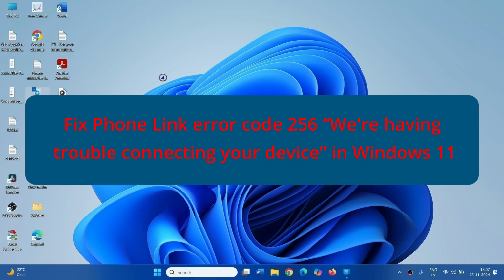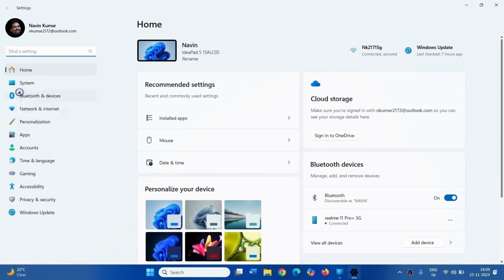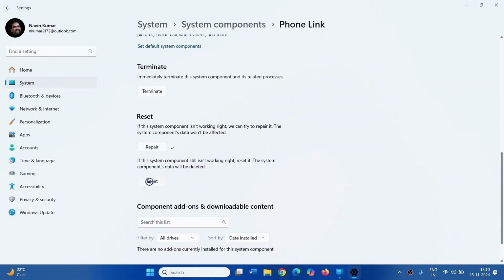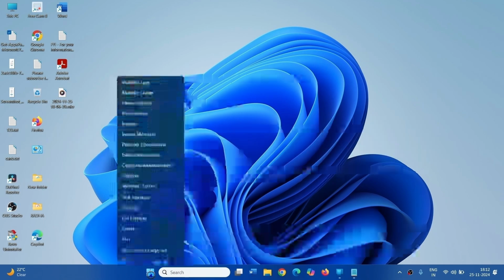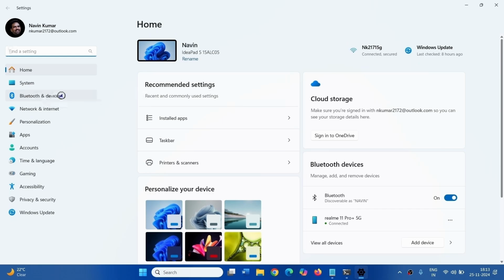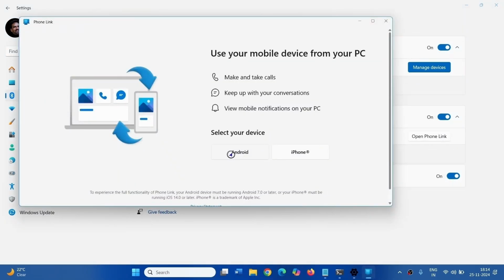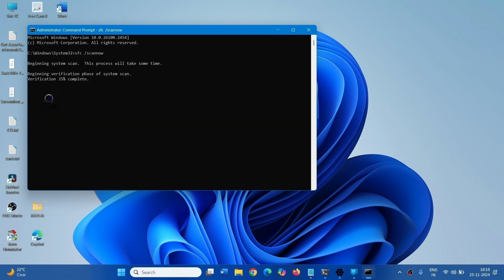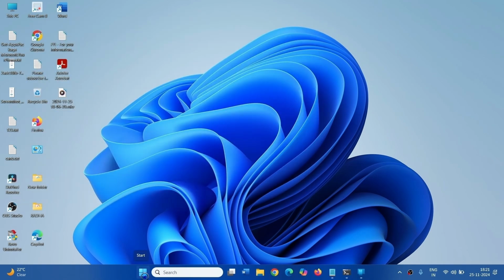Fix Phone Link error code 256 “We're having trouble connecting your device” in Windows 11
Follow the steps to fix this Phone Link problem:

Repair and reset Phone Link app:

• Select Settings.
• Go to Apps.
• Then Installed apps.
• Find phone link in the list.
• Click on 3 dots.
• Select Advanced options.
• Scroll down and click Repair.
• Select Reset.